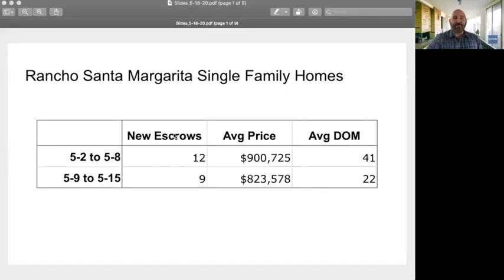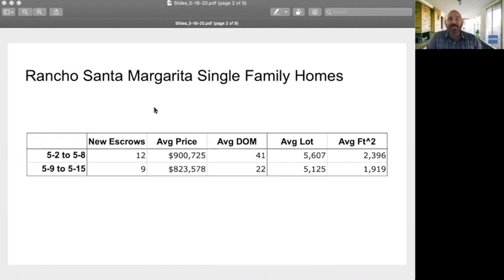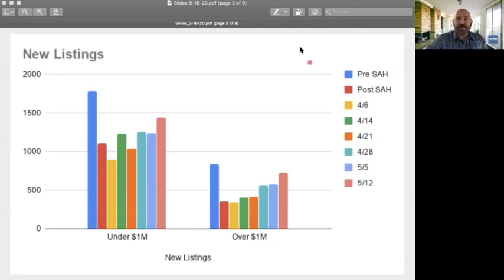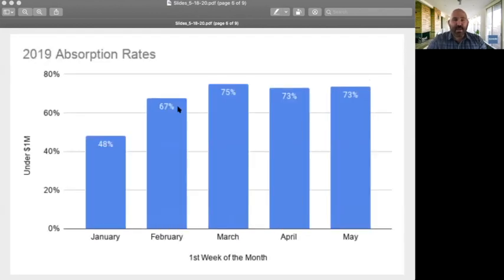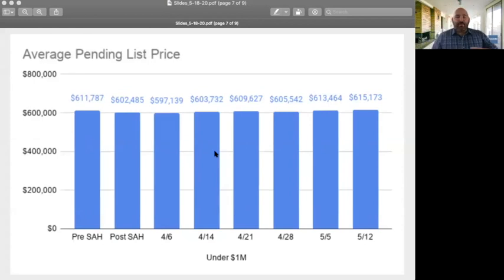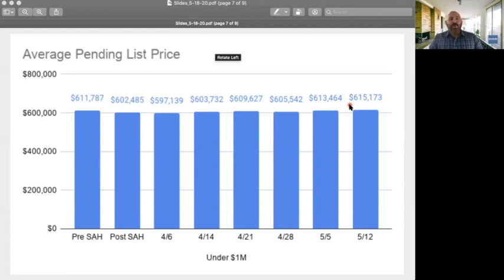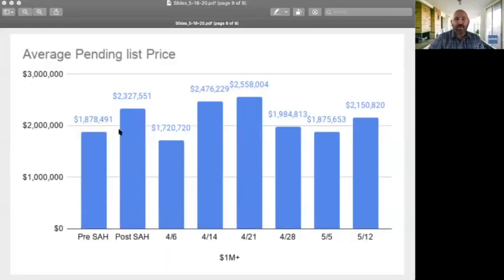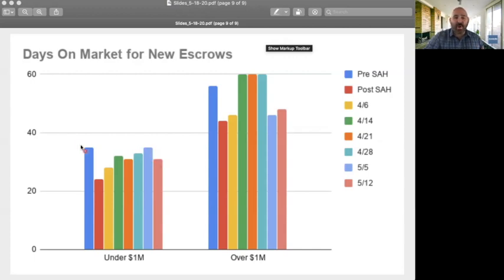SoCal Housing Market Update 5-18-20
Socal Housing Market Update 5-18-20. Sorry it's long kids, but it's worth-it!